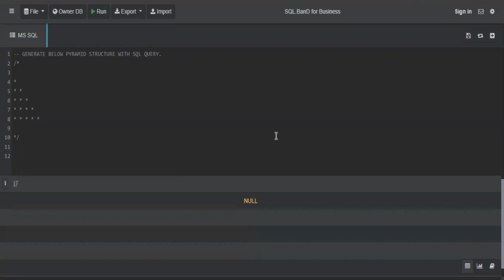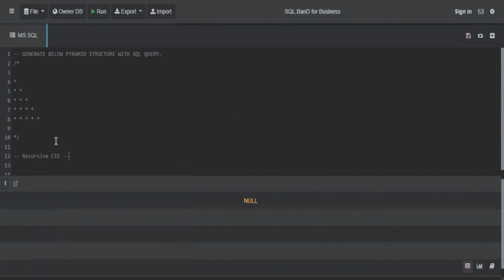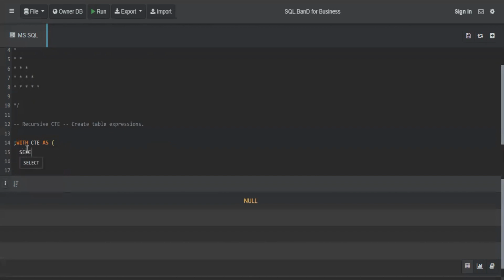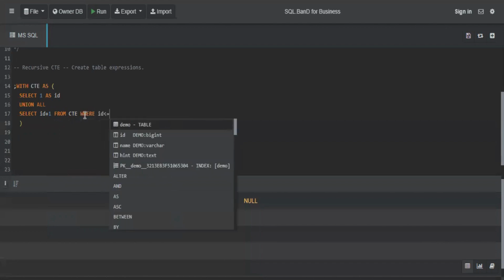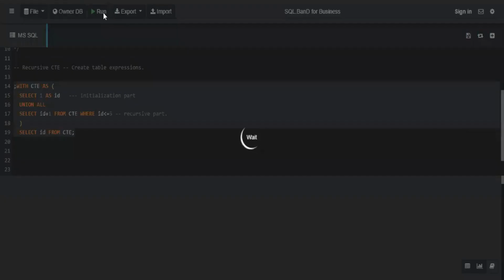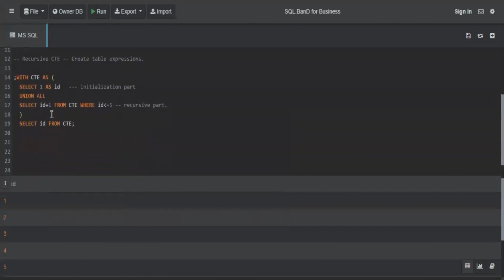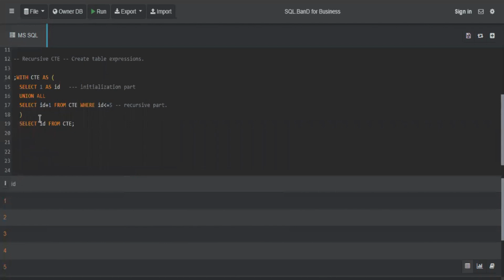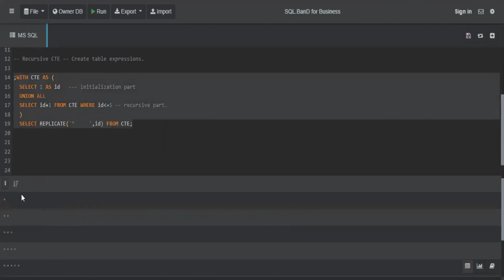Amazon Interview Question | Print Star pattern | SQL interview questions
Hello All,

SQL
select distinct values in sql
sql joins interview question and answers
Amazon interview questions
cte in sql